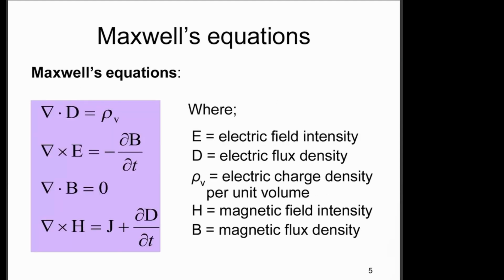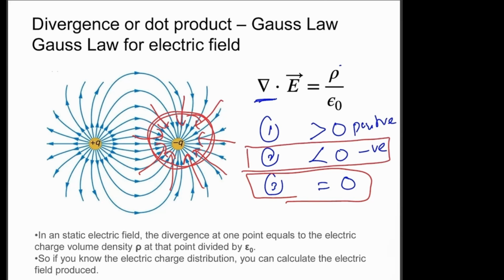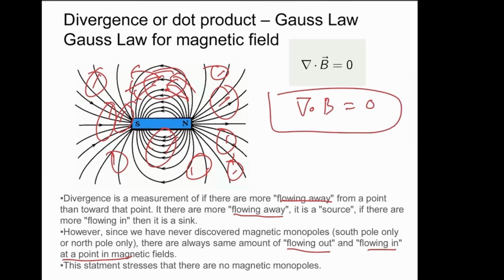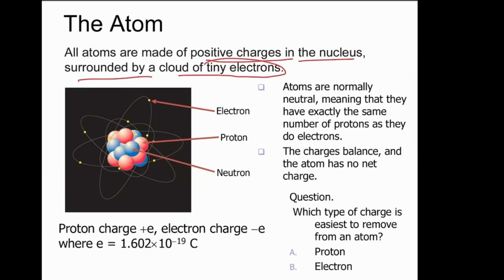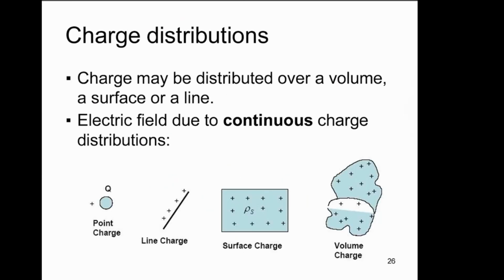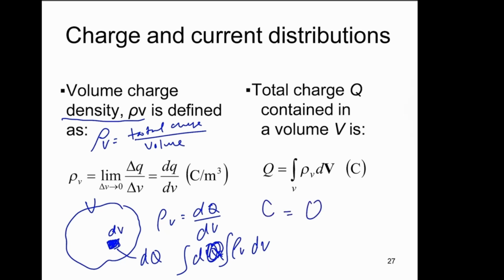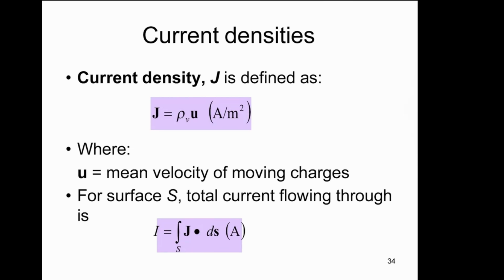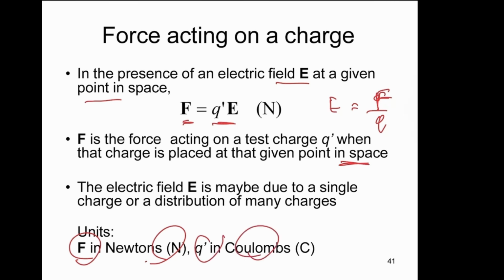Electromagnetic Theory | Electrostatic Part 1